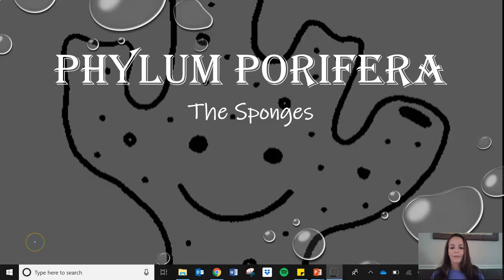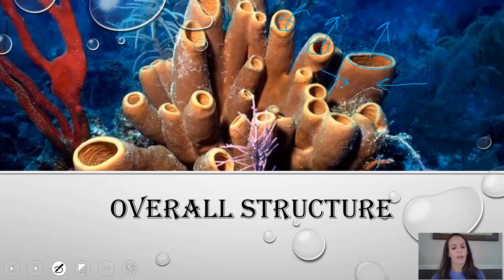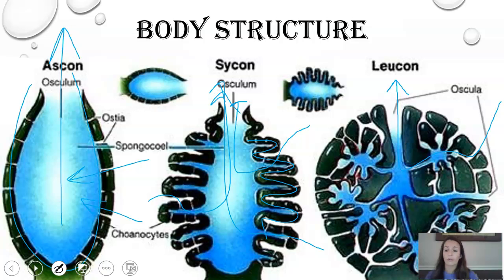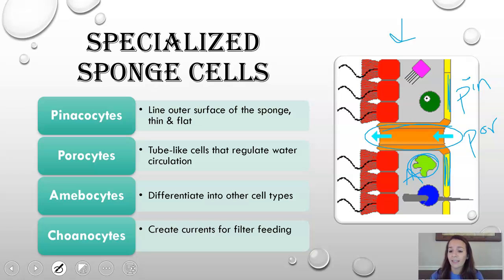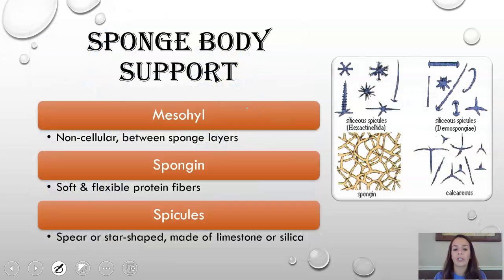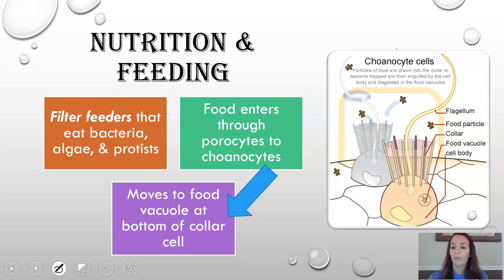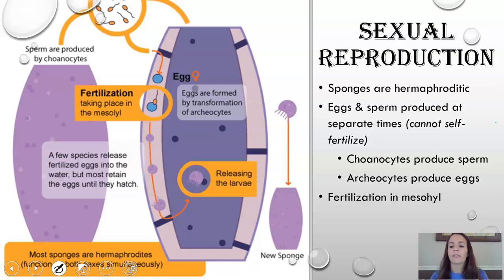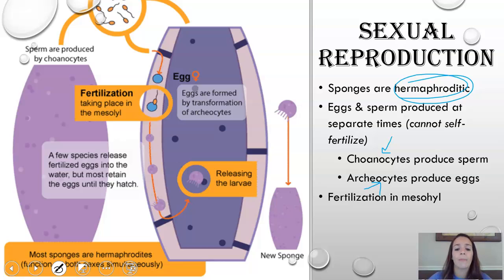Phylum Porifera (updated)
High school zoology video note lecture on sponges with a basic summary of major characteristics & some of the diversity of the phylum.